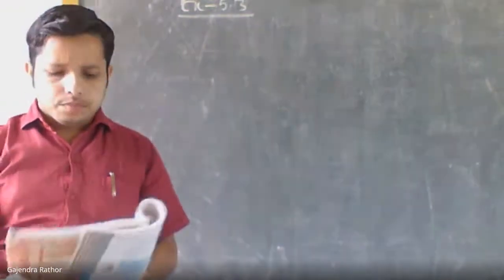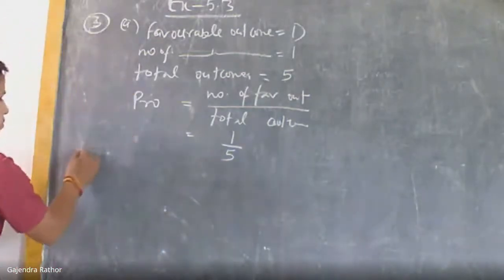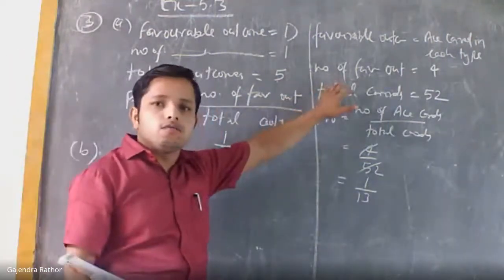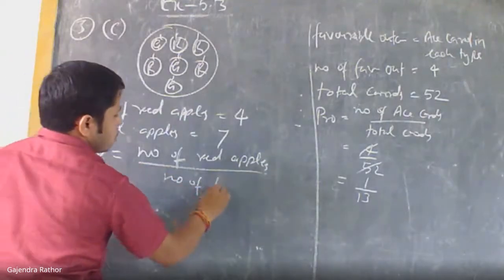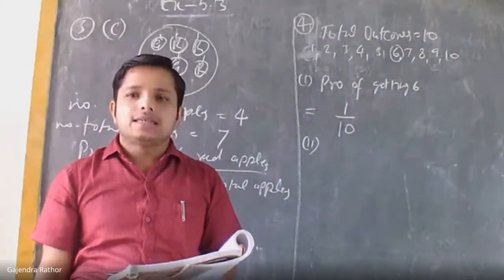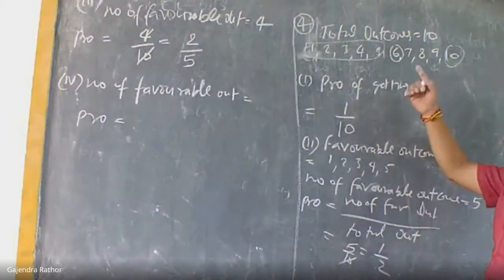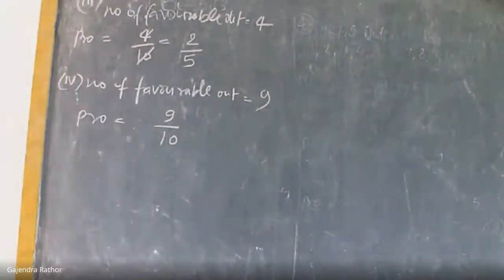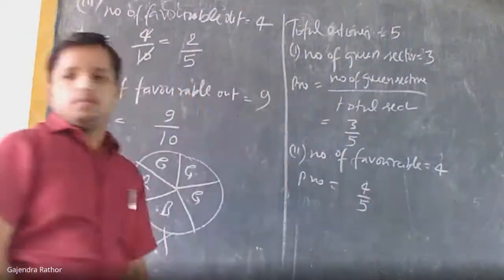class viii maths ex 5.3